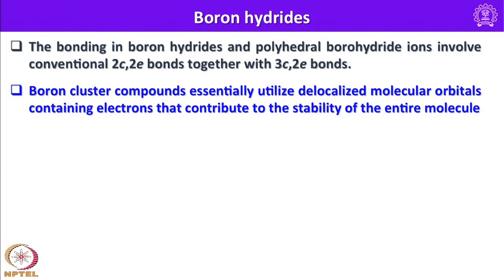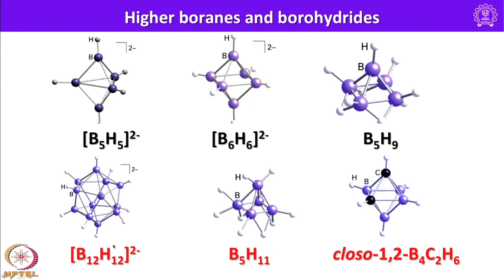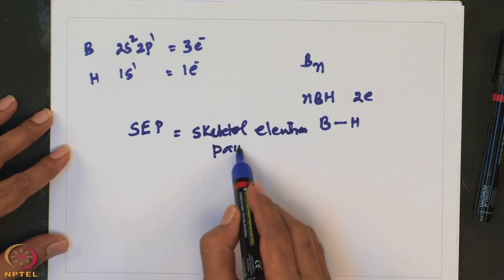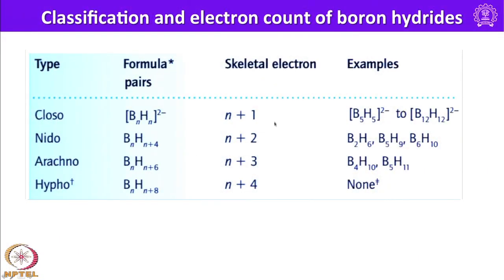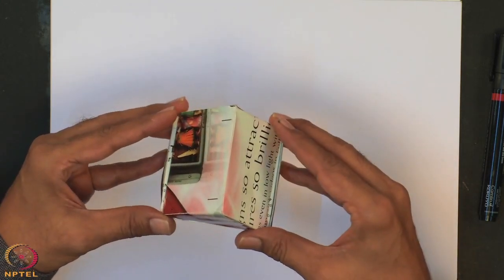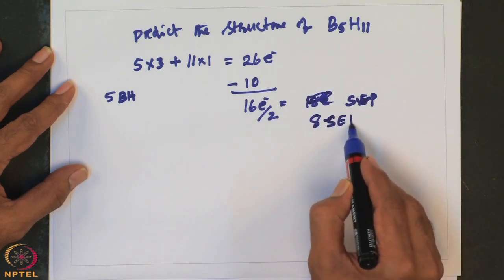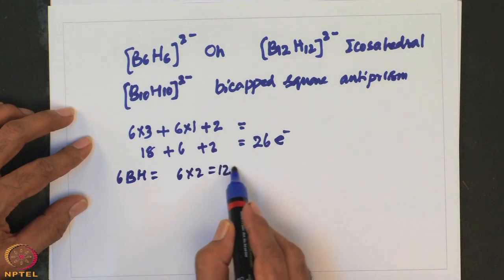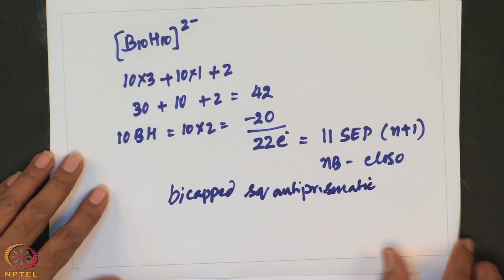Week 6 - Lecture 30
Wades Rules